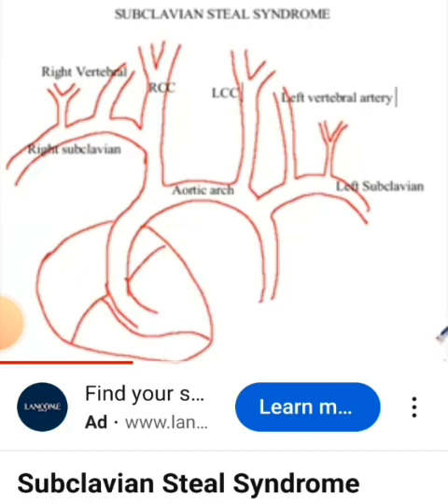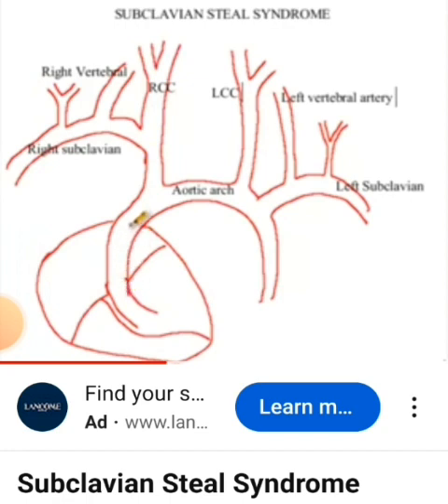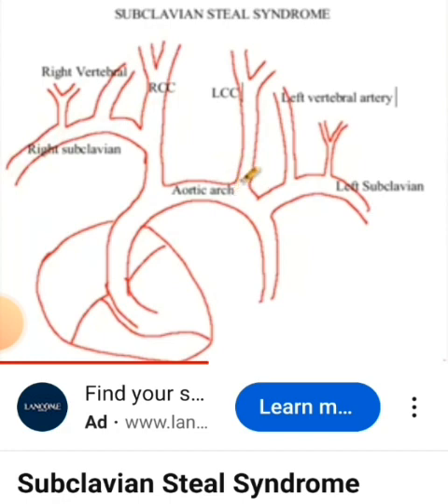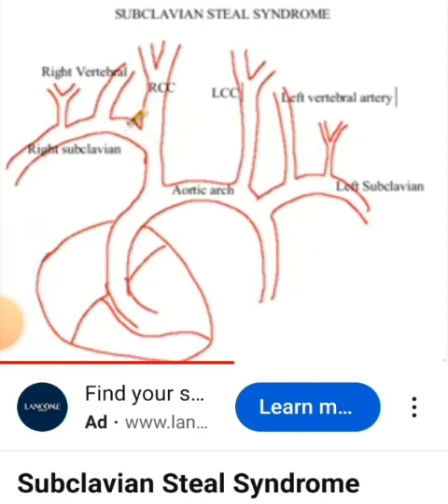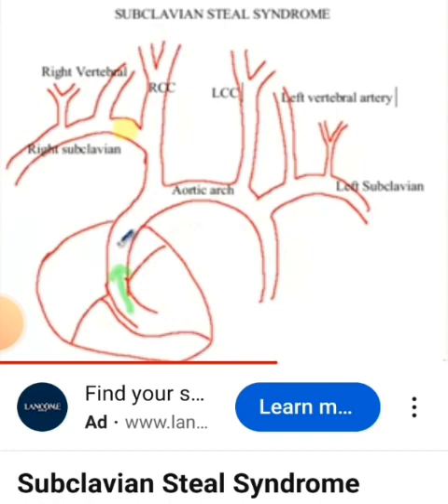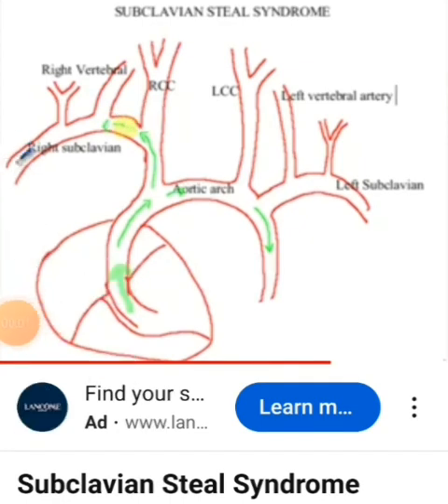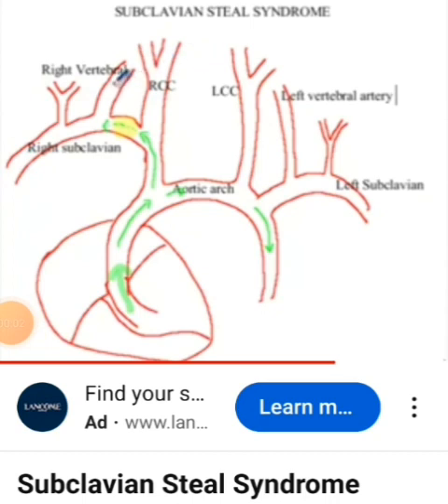دزدی خون مغز توسط دست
احتلال هوشیاری پس از حرکت دست(سندروم دزدی ساب کلاوین)

سابکلاوین استیل سندرم subclavian steals syndrome

بیمار وقتی دست خود را بالا می آورد و حرکت میدهد، دچار حملات دوبینی و سنگینی زبان و یا فلج یکطرفه و حتی اختلال هوشیاری میشود.

ربط حرکت دست و این علایم، شاید سخت باشد و در بسیاری موارد نادیده گرفته شود، ولی با توجه به آناتومی رگ ها از قلب تا مغز، می‌بینیم اگر پلاک چربی آترواسکلروتیک قبل از شریان ورتبرال باشد،  حرکت دست، سبب تخلیه ی شریان ورتبرال از خون و ایسکمی ساقه ی مغز می‌شود.

درمان این اختلال، باز کردن مسیر قوس آئورت از پلاک آترواسکلروز است